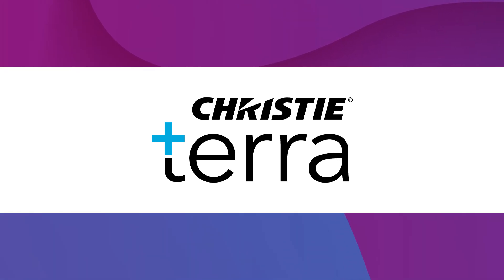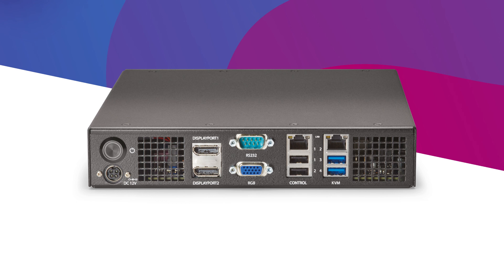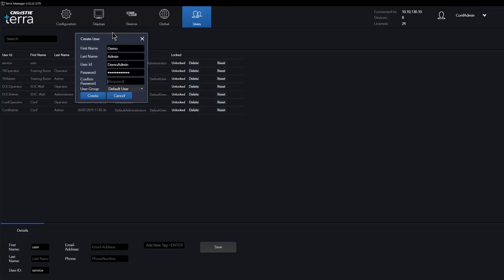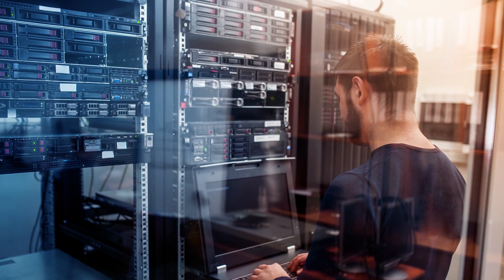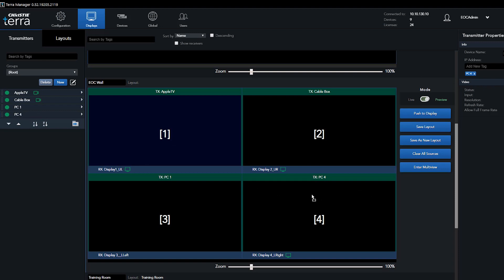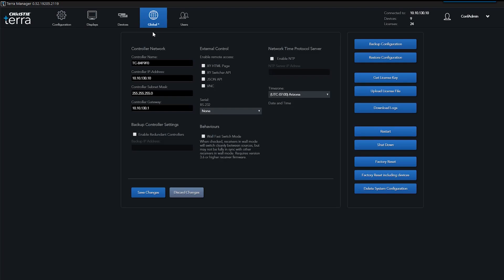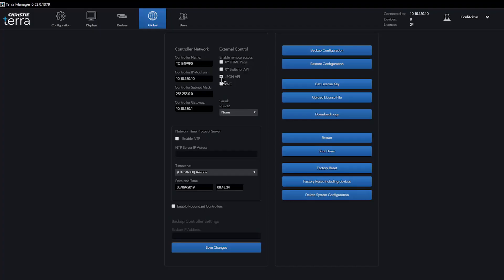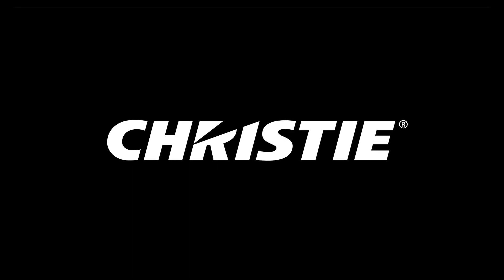Reliable, secure, AV-over-IP with the Christie Terra Controller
​Learn how the Christie® Terra Controller, a highly reliable and secure AV over IP solution built on standardized SDVoE can be used for extending, switching and processing content up to and including 4K. The Terra Controller is part of the Christie Terra ecosystem of transmitters and receivers. The video highlights product technical specifications and features.